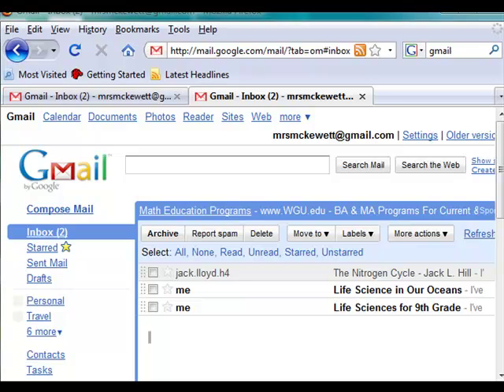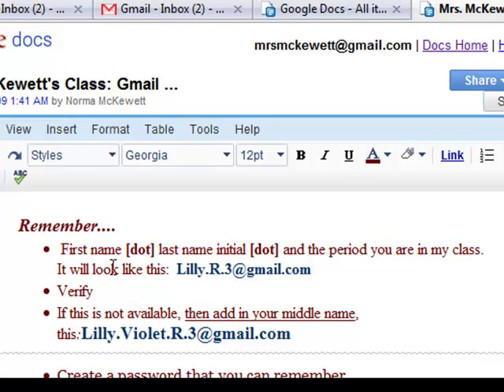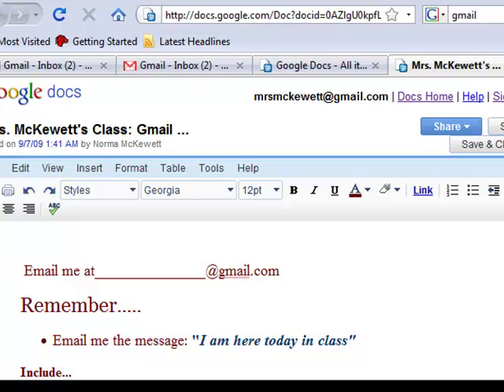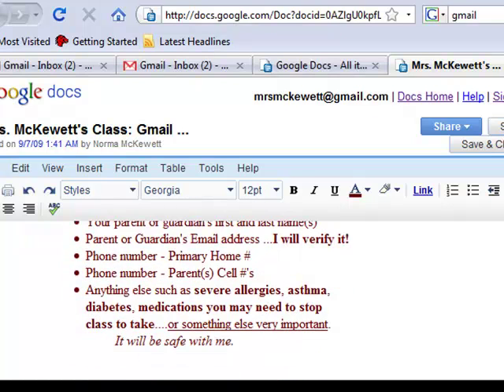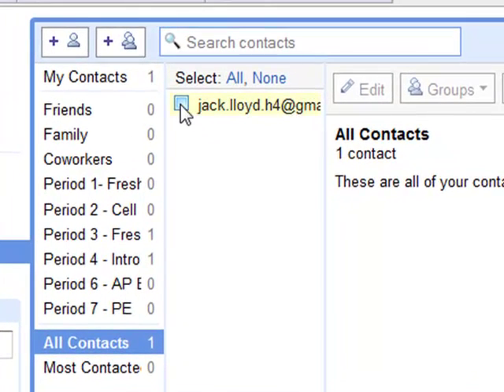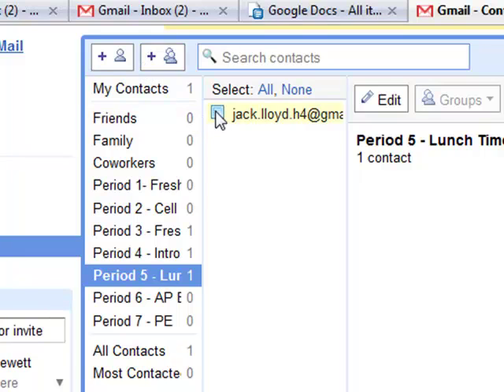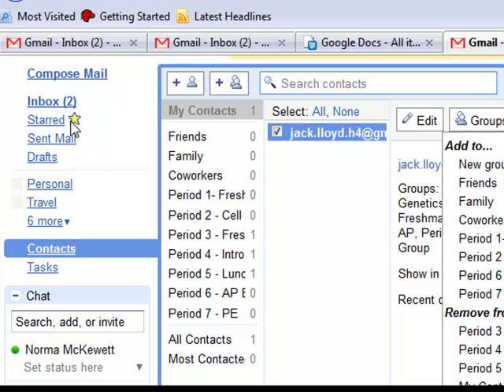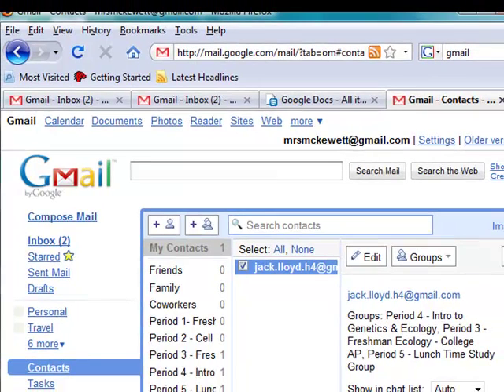Creating Student Gmail Accounts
A series of video tutorials for educators to get started in using Gmail to manage their class work and student files.